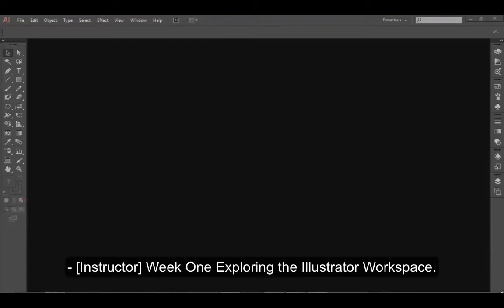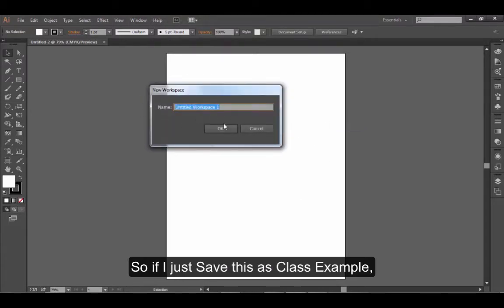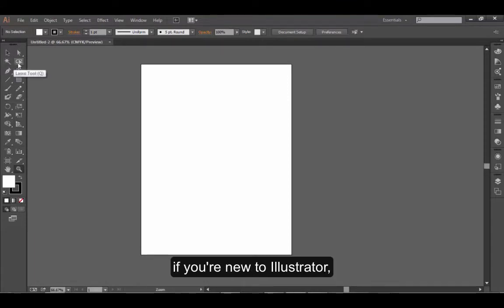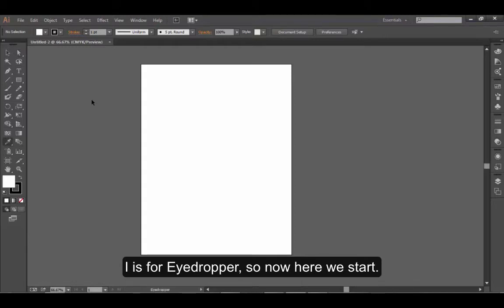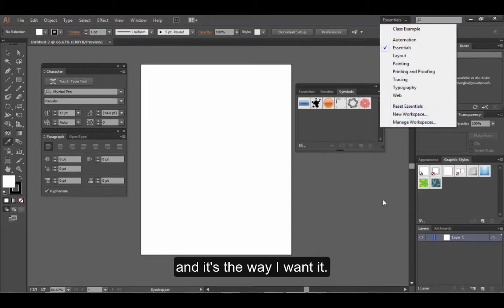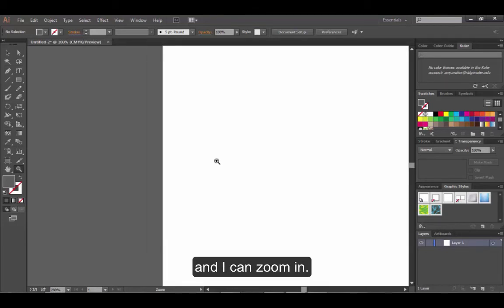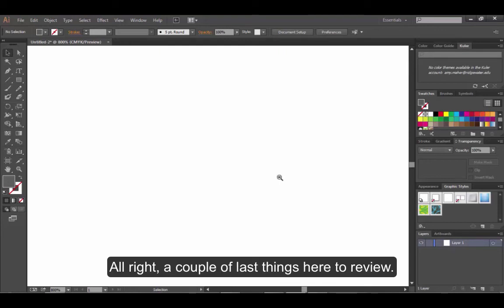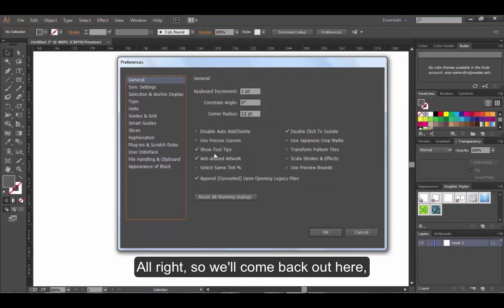1 Exploring the Illustrator Workspace cc